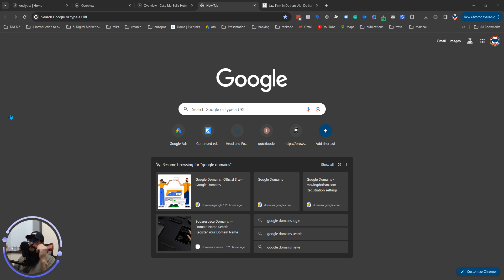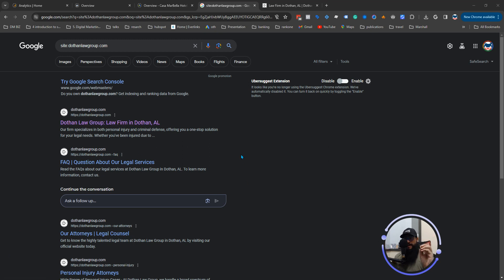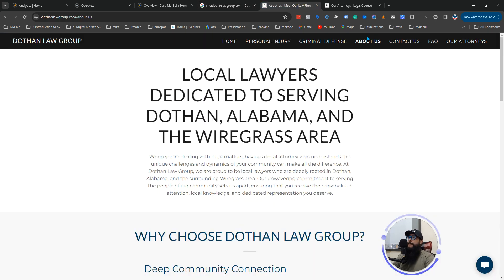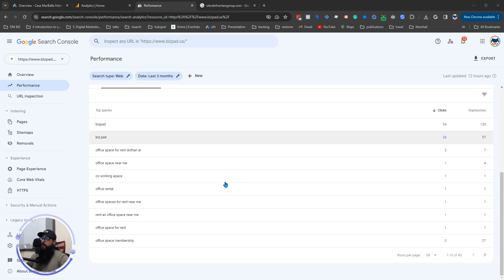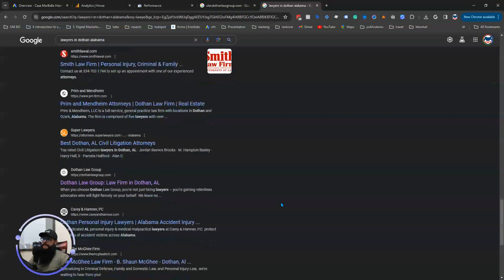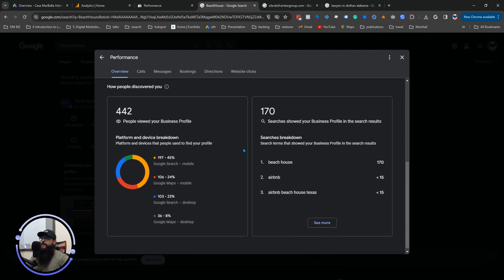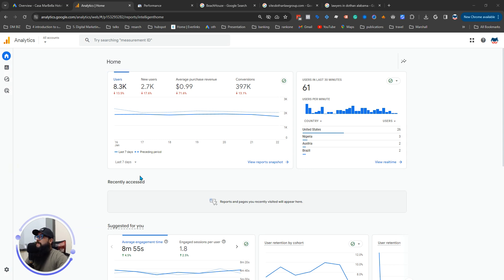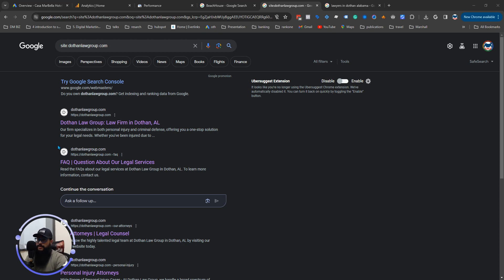How Your Company Shows Up Online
Want to see how your company shines online? Here's your Google Spotlight!
Ever wondered how people find your business online? Dive into this video and unlock the secrets of Google My Business, Google Analytics, and Google Search Console, the power trio that propels your brand to the top of search results.

In this video, you'll discover:

Google My Business: Claim your local throne! Learn how to optimize your listing, attract customers with reviews, and stand out from the crowd.
Google Analytics: Data detectives assemble! Uncover visitor insights, track page visits, and understand what makes your website tick.
Google Search Console: SEO secrets revealed! Learn how to climb the search rankings, analyze keywords, and see how Google sees your site.

00:00  Importance of Online Presence
01:00 Google Analytics and Search Console
02:18 Basics of SEO
04:42 Google My Business
06:39 Google Ads